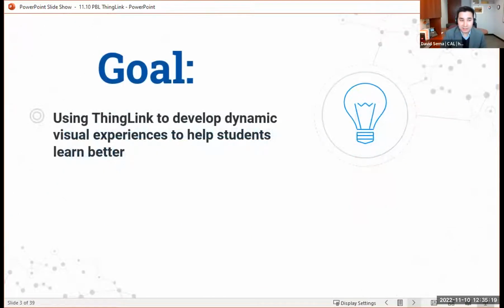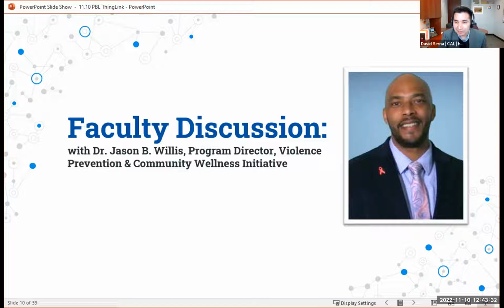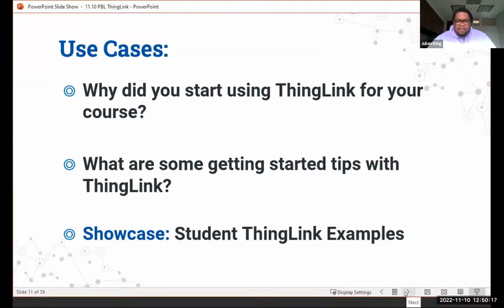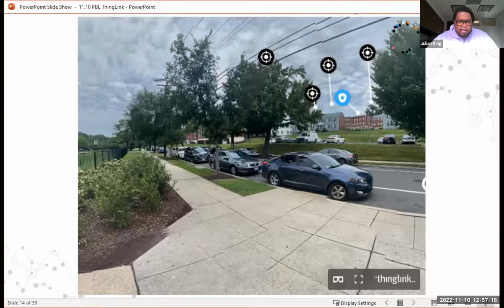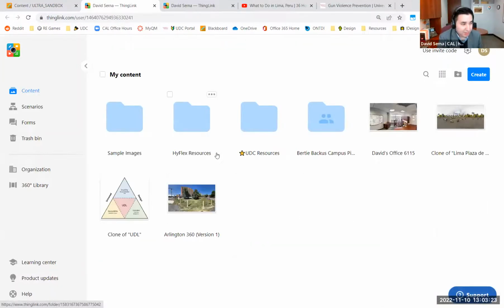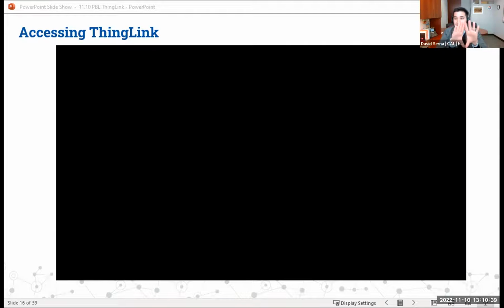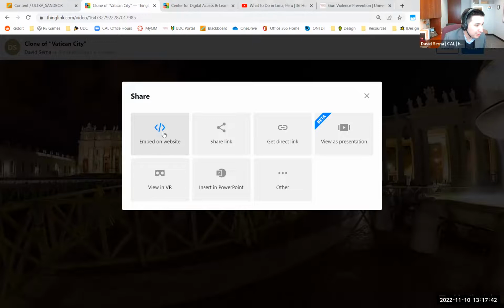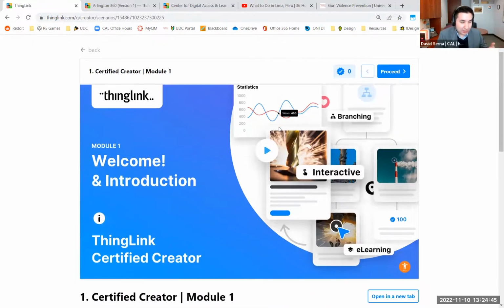ThingLink Spotlight: Project-Based Learning - Nov. 10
ThingLink Spotlight: Project-Based Learning with the Violence Prevention & Community Wellness Initiative
with Dr. Jason B. Willis, Program Director,
Violence Prevention & Community Wellness Initiative
Thursday, Oct 10th at 12:30 – 1:30 p.m.

Webinar Objectives:
This webinar will go over the Violence Prevention & Community Wellness Initiative and how they have utilized ThingLink to create immersive VR content.

This VR technology is being used by the Violence Prevention & Community Wellness Initiative to give viewers a more in depth look into crime hot spots of DC. This is done by using 360 degree video and virtual reality. The immersive technology creates an emotional connection for viewers.

✔ NOTE:
Please use your UDC email to register.